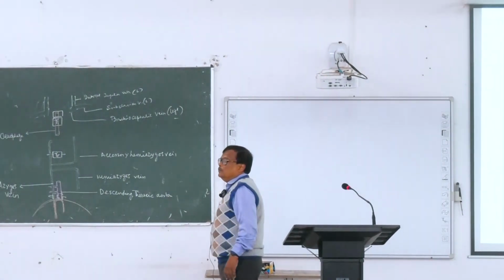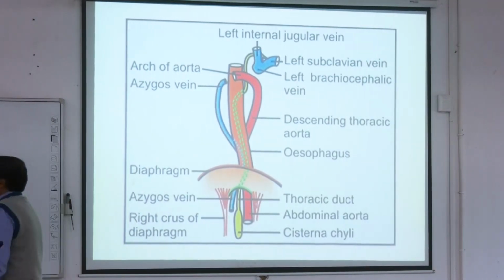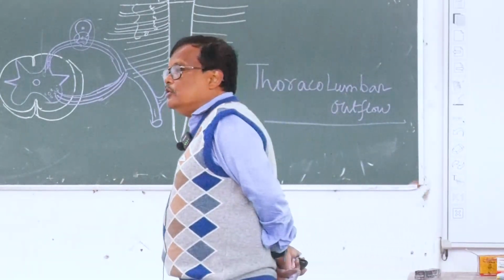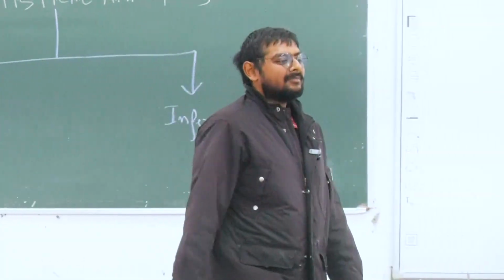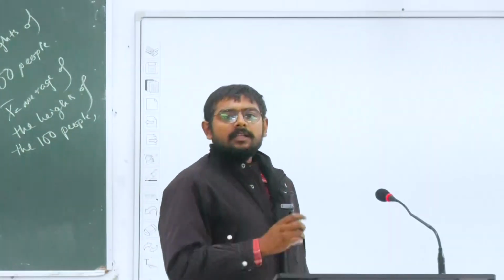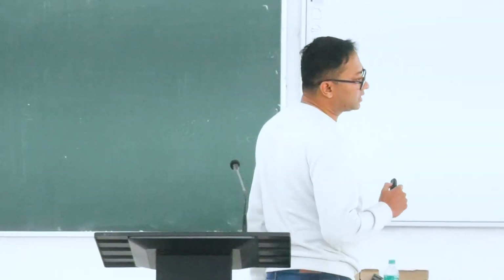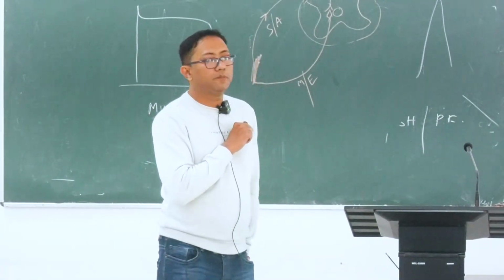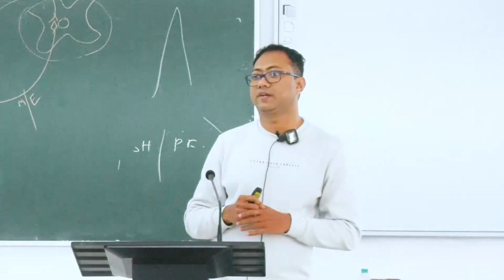Lecture On Understanding and Applying This Vital Homeostatic Mechanism | MBBS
This video provides an in-depth exploration of the baroreceptor reflex, a crucial homeostatic mechanism responsible for maintaining normal blood pressure. The video covers various aspects of the baroreceptor reflex, including:

Fundamentals: The video starts by defining the baroreceptor reflex and explaining its role in regulating blood pressure. It also discusses the different types of baroreceptors and their locations in the body.
Physiology: The video delves into the physiological mechanisms involved in the baroreceptor reflex. It explains how changes in blood pressure are detected by baroreceptors, which then send signals to the brain to trigger appropriate responses.
Responses: The video details the various responses elicited by the baroreceptor reflex, including changes in heart rate, stroke volume, and blood vessel tone. It also discusses how these responses work together to maintain blood pressure within a normal range.
Clinical Significance: The video highlights the clinical importance of the baroreceptor reflex. It explains how dysfunction of the baroreceptor reflex can lead to various cardiovascular disorders, such as hypertension and hypotension.
Applications: The video discusses the applications of the baroreceptor reflex in clinical practice. It explains how understanding the baroreceptor reflex can help healthcare professionals diagnose and treat cardiovascular diseases.

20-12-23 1st YEAR MBBS CLASS (23-24) SESSION